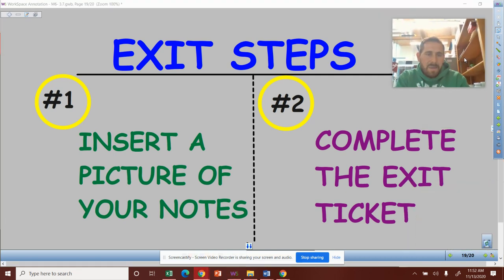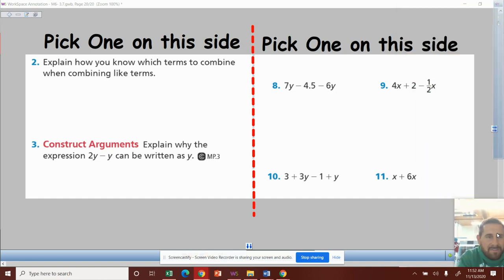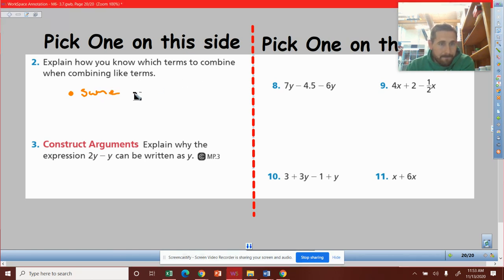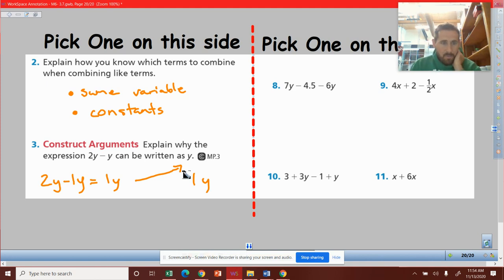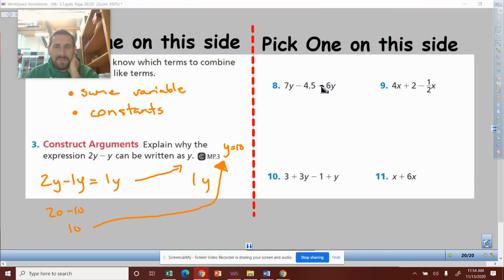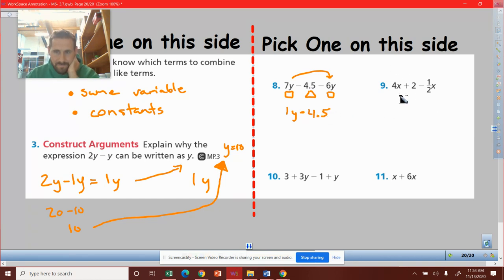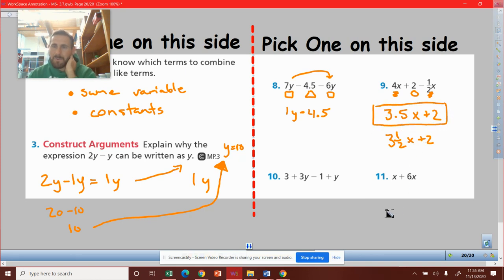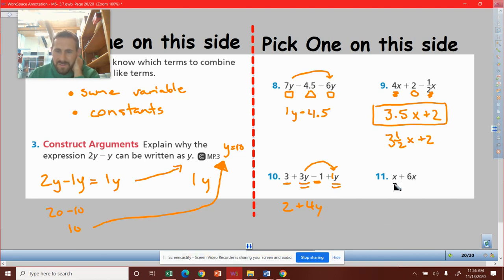M6: 3.7 (Exit Ticket)